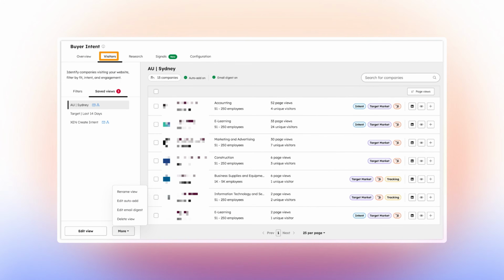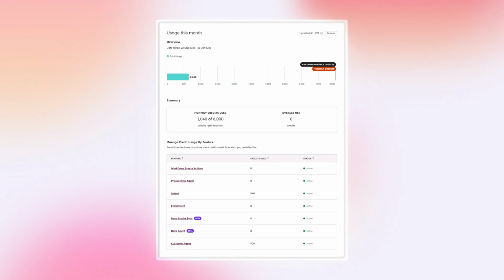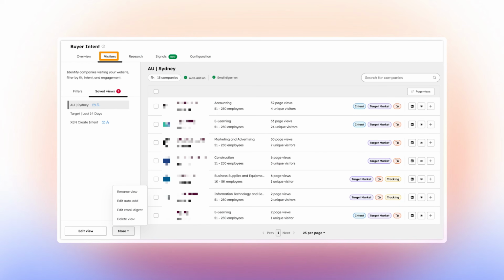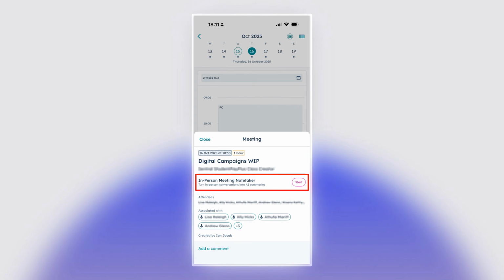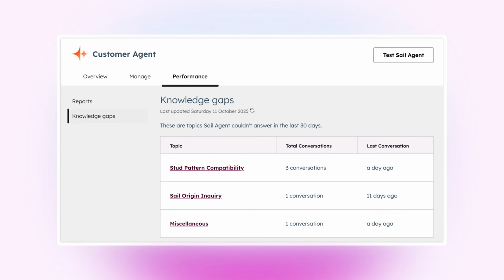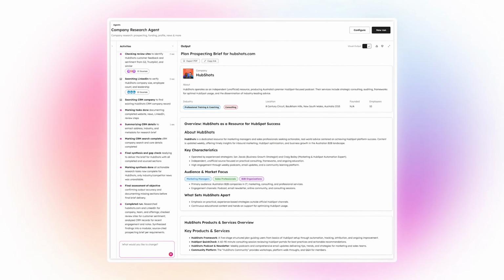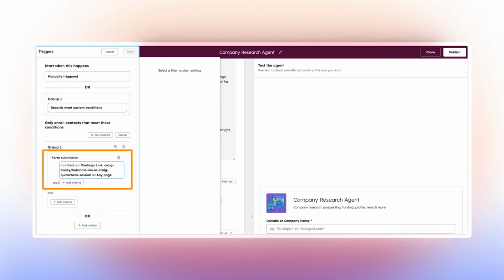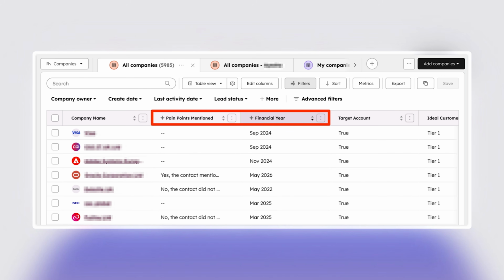315: The Only HubSpot Updates That Actually Matter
HubShots Episode 315: The Only HubSpot Updates That Actually Matter!
Feeling overwhelmed by all the new HubSpot updates? You're not alone. In HubShots Episode 315, Ian and Craig cut through the noise and share only the HubSpot updates that actually matter — the ones that make your day-to-day work smoother, smarter, and more productive right now.
From the HubSpot Customer Agent to Buyer Intent Tools and the brand-new HubSpot Meeting Recorder — this is your practical, no-fluff guide to what's actually worth your attention inside HubSpot CRM.

🔍 What You'll Learn in This Episode:
✅ How to deal with HubSpot update overwhelm — and what to actually focus on
✅ The latest HubSpot Customer Agent updates and why it matters
✅ How the HubSpot Buyer Intent Tool helps you find hidden leads
✅ How the new HubSpot Meeting Recorder works for sales teams
✅ Real-world examples of how these updates improve daily workflows
✅ How to get maximum value from the HubSpot tools you already have
✅ Why selective adoption is the key to HubSpot CRM success
✅ Practical tips for HubSpot Sales, Marketing & Service Hub users

⏱️ Timestamps:
00:00 – Welcome to HubShots Episode 315
02:00 – The HubSpot Update Overwhelm Problem & How to Fix It
06:00 – HubSpot Customer Agent — Latest Updates Explained
10:00 – Real-World Customer Agent Use Cases & Examples
14:00 – HubSpot Buyer Intent Tool — Finding Hidden Leads
18:00 – Using the Signals Tab for Smarter Prospecting
22:00 – HubSpot Meeting Recorder — How It Works
26:00 – How Meeting Transcriptions Save to Contact Records
29:00 – Getting More from the Tools You Already Have
32:00 – Key Takeaways & Final Recommendations
33:30 – Subscribe & Stay Ahead of HubSpot Updates

Which HubSpot update from this episode are you most excited to try? 👇

📢 SHARE THIS with your HubSpot team — Episode 315 covers the updates that will actually make a difference to your daily workflow!